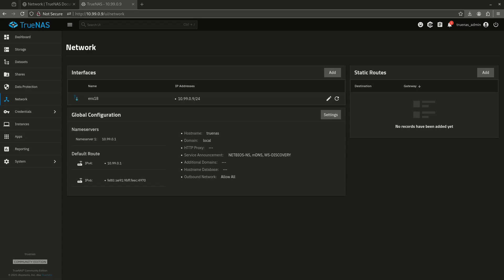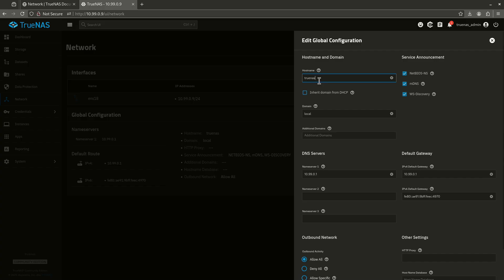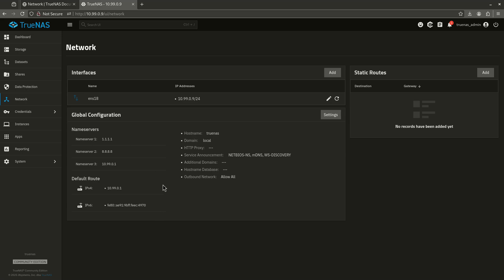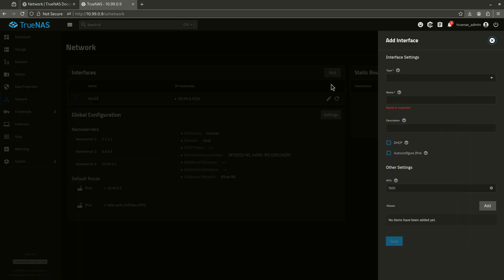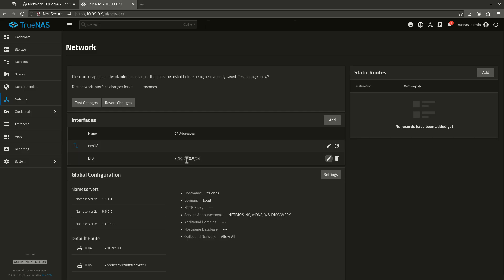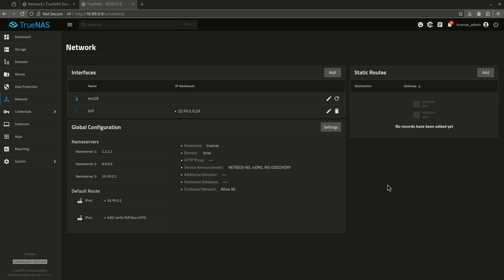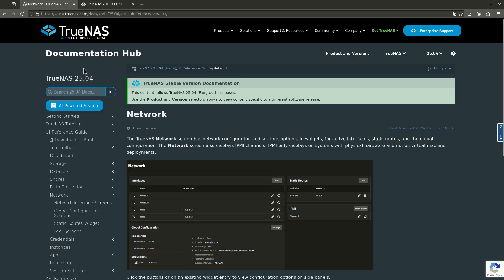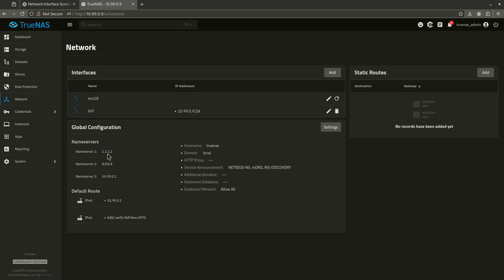TrueNAS Networking Explained | Setup & Configuration Guide 2025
TrueNAS Networking Basics – Interfaces, VLANs & Bridges Simplified

In this beginner-friendly guide, I walk through the Networking section in TrueNAS CE and explain everything you need to know to get started—from basic interface setup to Network Bridges.

If you're just getting started with TrueNAS or building out your homelab, understanding the networking side is key to setting up stable, secure, and flexible infrastructure for your storage and apps.

✅ What You’ll Learn:
🔹 Overview of the Networking UI in TrueNAS
🔹 How to add and configure network interfaces
🔹 What network bridges do and how to use them
🔹 Tips for static IPs and avoiding network lockouts

🧠 Perfect for new users and homelabbers who want to take control of their network setup inside TrueNAS Community Edition.

📌 Timestamps:
0:00 Intro
0:22 Stock Networking Setup
0:49 Global Configuration
1:32 Change your Nameservers!
2:08 Why do we need a bridge?
3:10 Building a Bridge
4:56 Changing our Instances settings to use our new bridge
5:17 IPMI (spoiler - I don't have it)
5:36 Static Routes
5:57 Adding other interface types
6:16 TrueNAS Docs
7:34 Outro